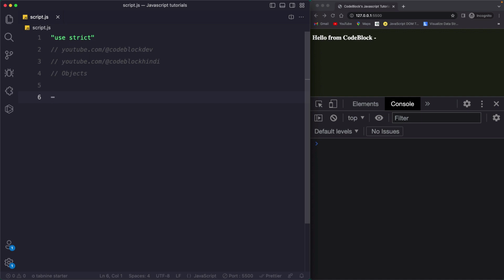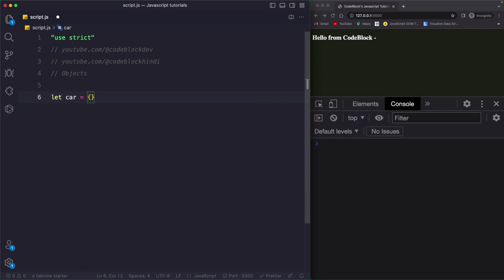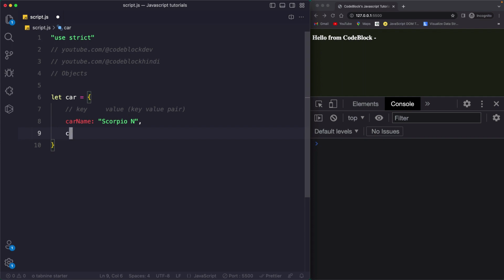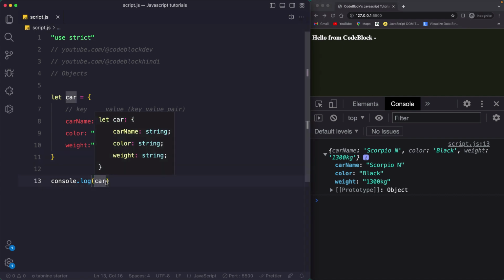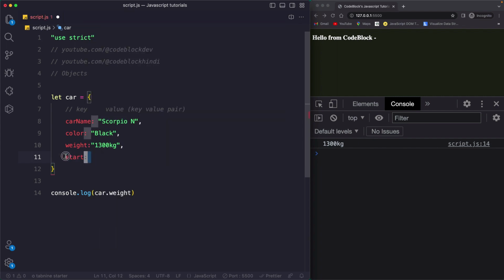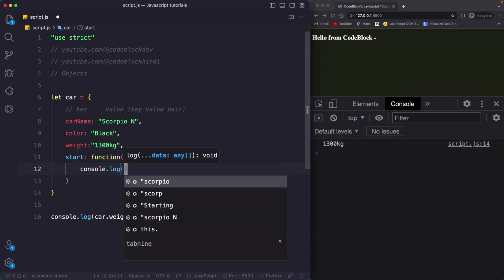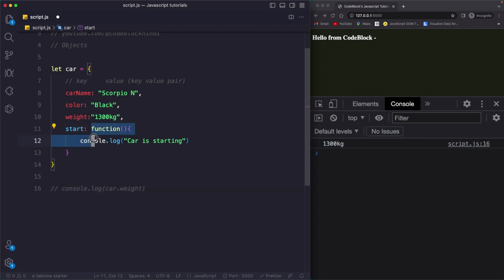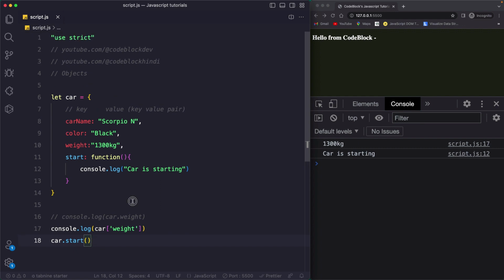Javascript Objects are Very Easy 😎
✅ Learn all about javascript objects in one video 😎

Timestamps:
00:00 intro
01:11 Creating our basic object
03:12 Accesing the data inside of the object
03:44 Methods
06:30 Another way of accesing the data
07:19 Outro please Subscribe 😎